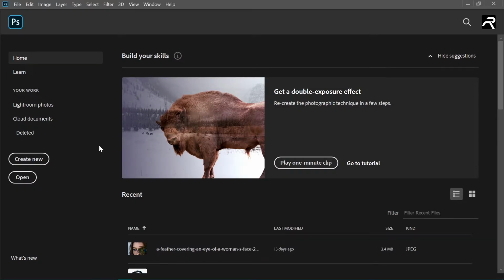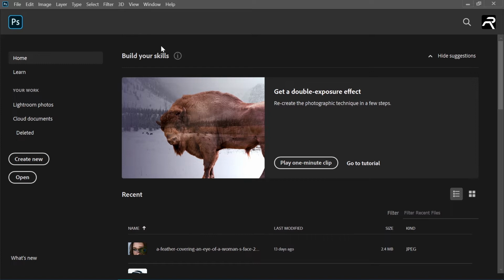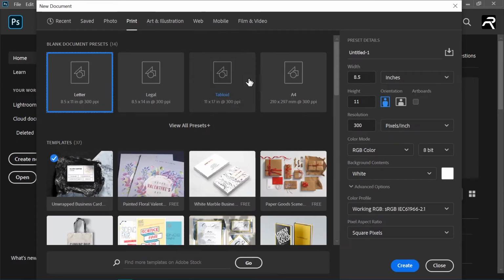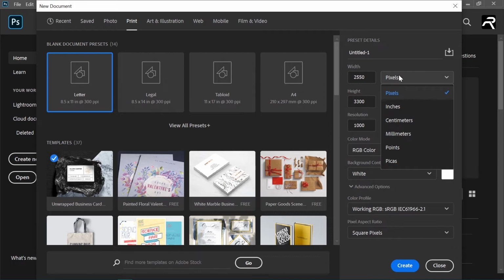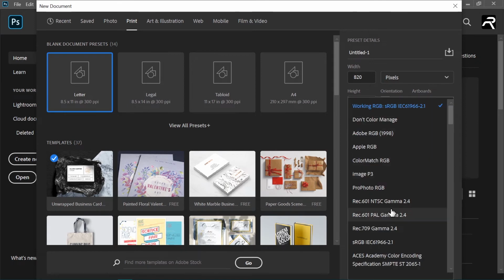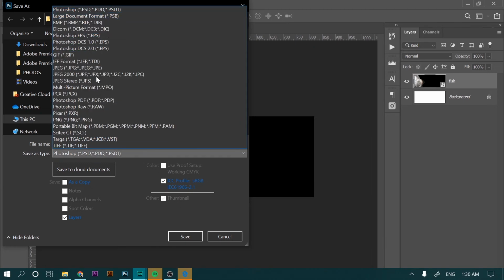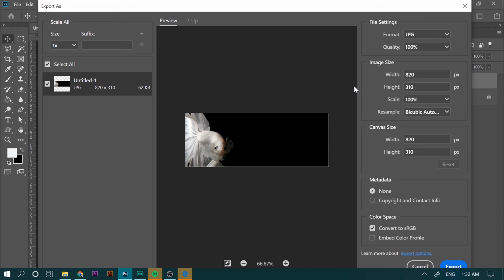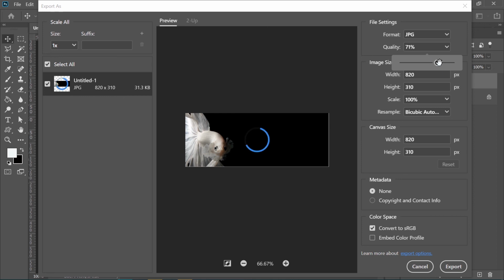How to Create/Open & Save a file in Photoshop | Ep-1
In this tutorial, learn how to create/open and save a file in PhotoshopCC.
I'm doing this demonstration on Adobe Photoshop CC 2020.
Hope this video helped you. Cheers!